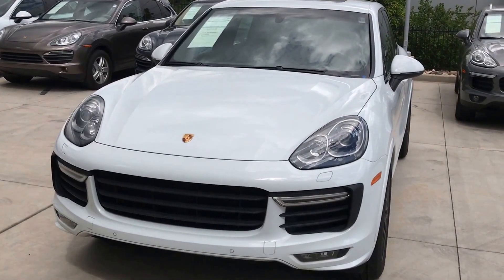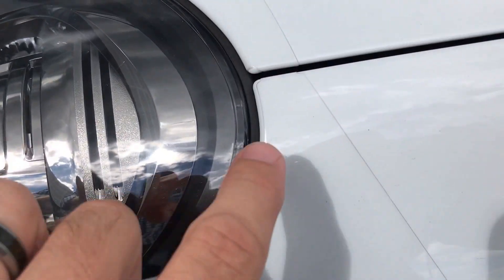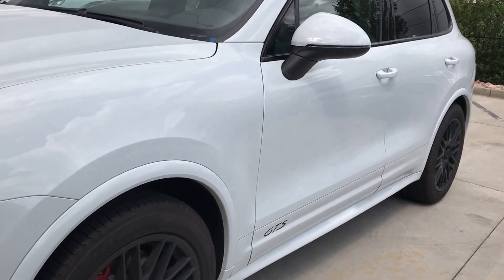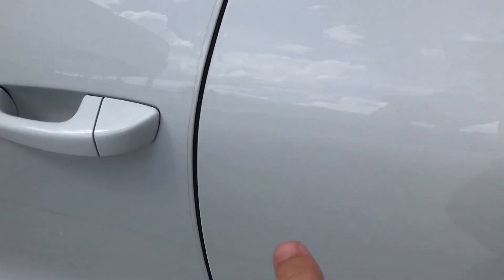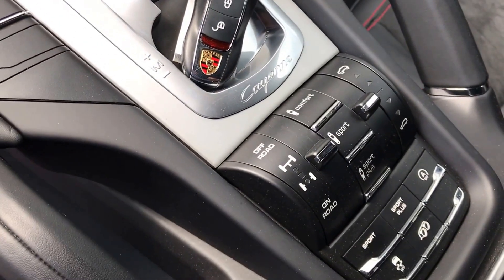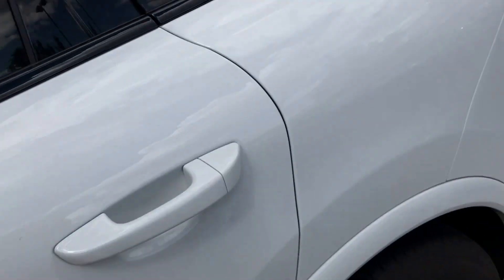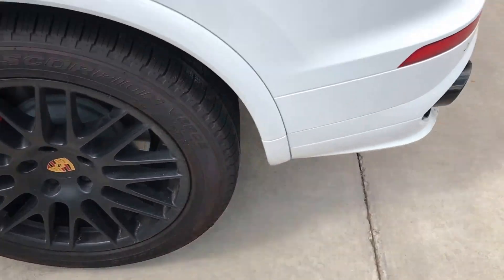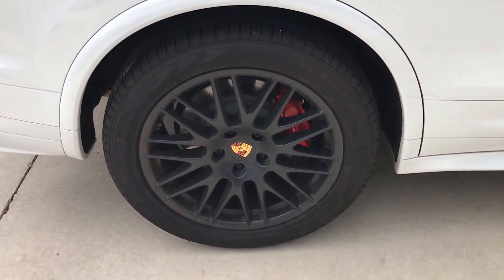2016 Porsche Cayenne GTS with Kirk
Never titled super low mileage GTS has a warranty through 100,000 miles or 7/5/22, whichever comes first. I made a mistake in the video - no rear camera but it does have front and rear sensors. P2712